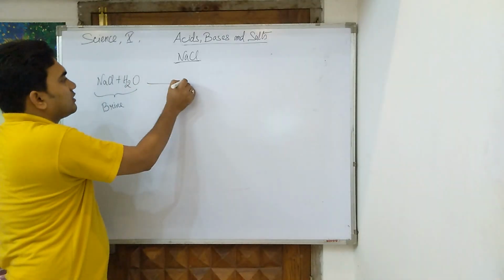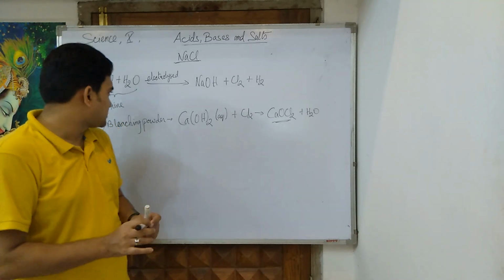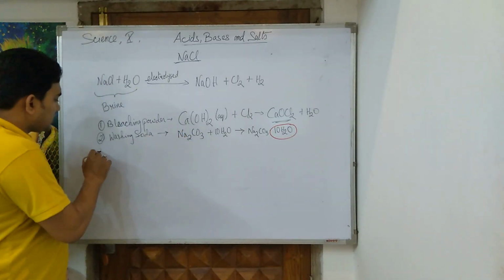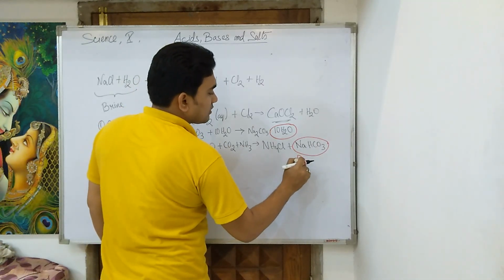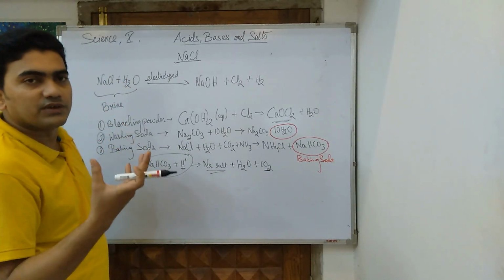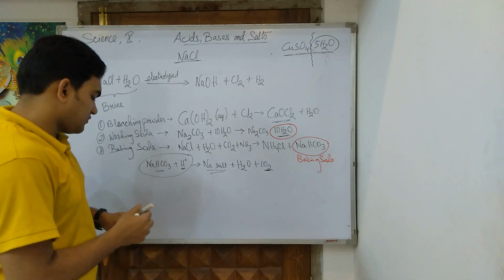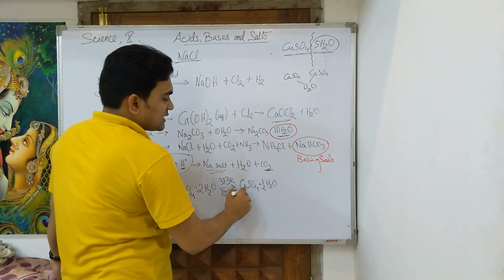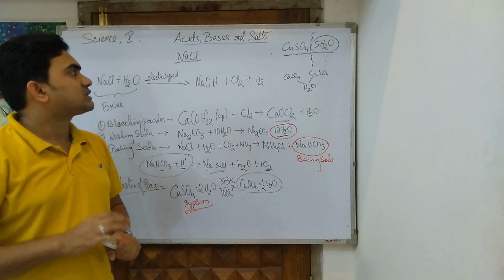Acid, Base and Salt Part II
CBSE and SEBA